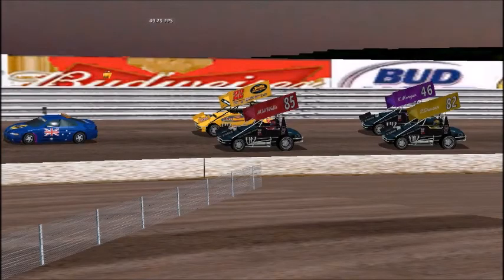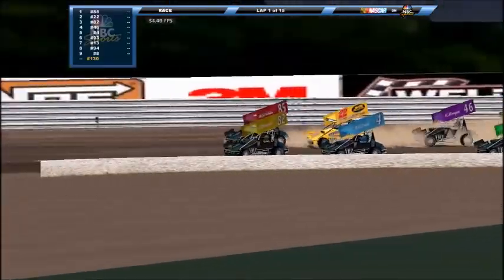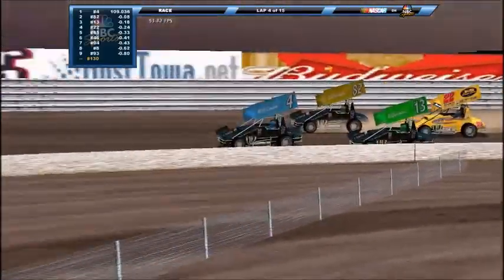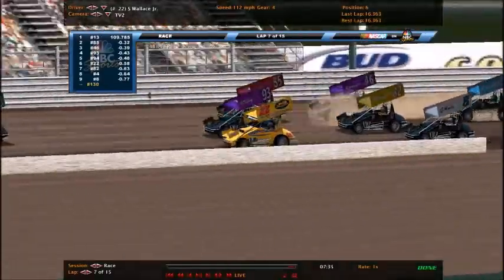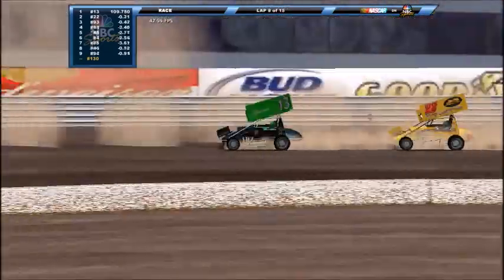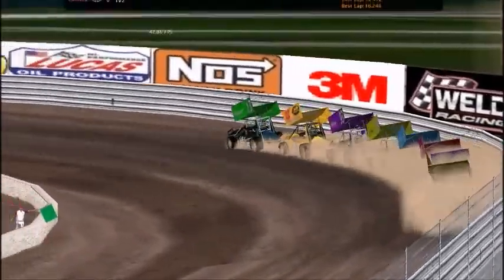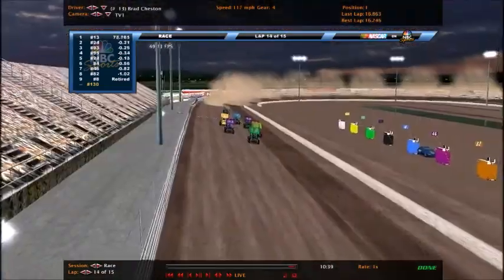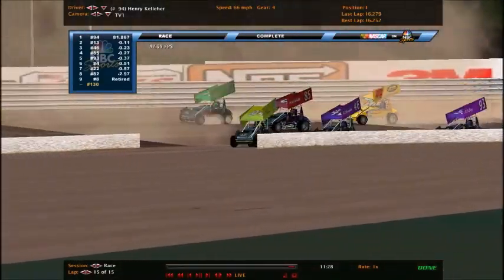///NORLA Lucas Oil Sprint Car Series Race #4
Welcome to Knoxville for the 4th race of the Lucas Oil Sprint Car Series! 9 drivers will take on this short dirt track in hopes to come out a winner! 1 race remains after this!